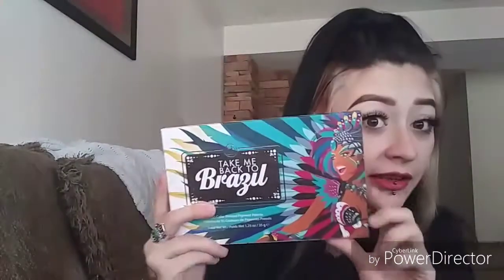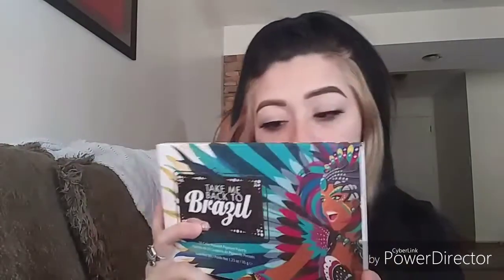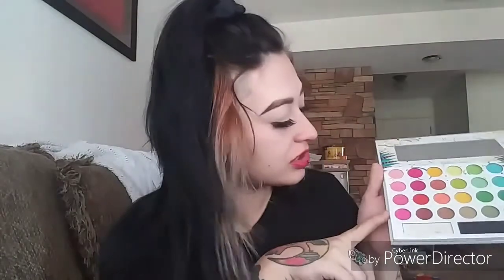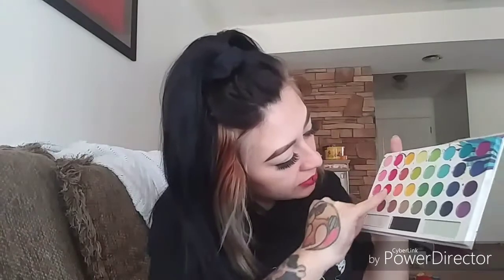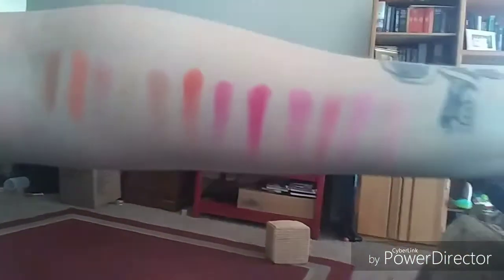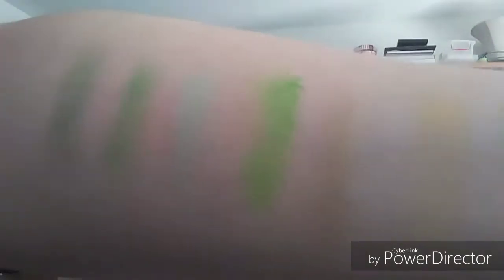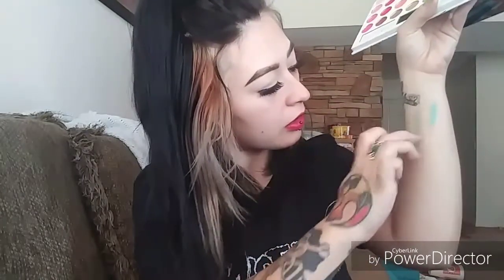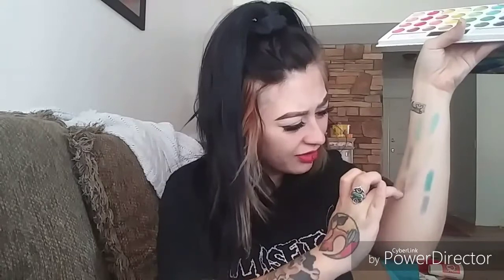BH Cosmetics Take Me Back To Brazil : First Impression and Swatches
Here is my first impression of the BH Cosmetics Take Me Back To Brazil palette. I hope you enjoy.